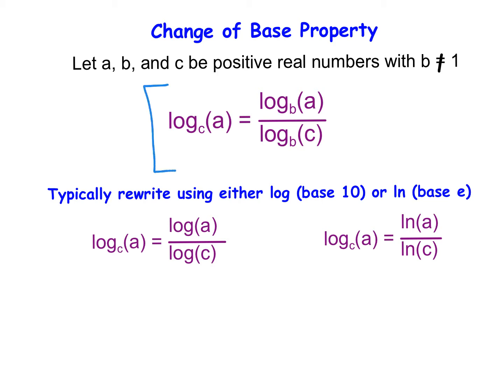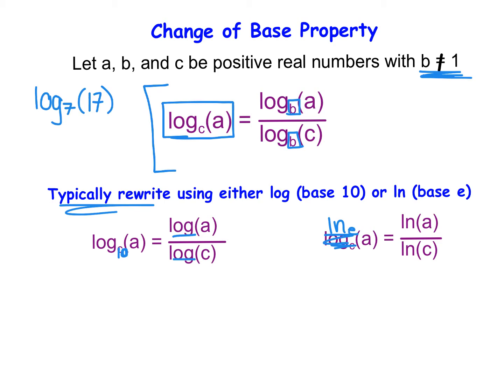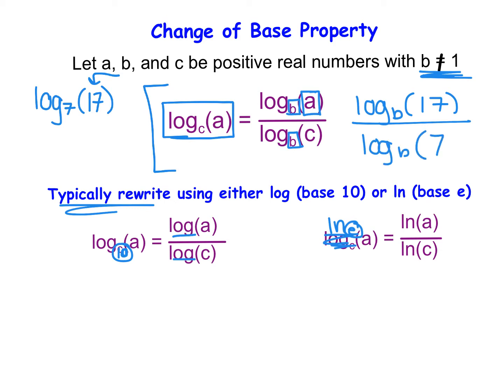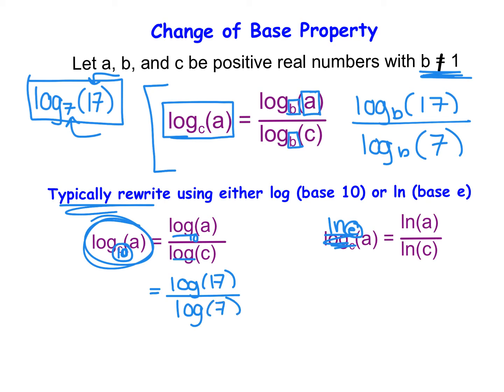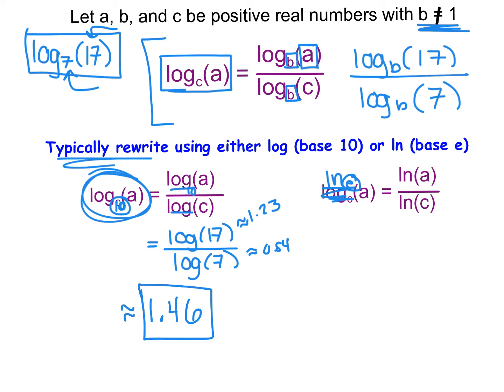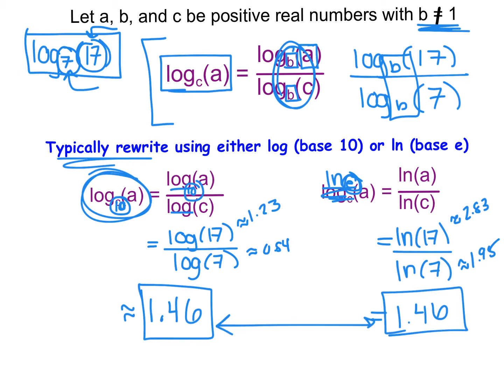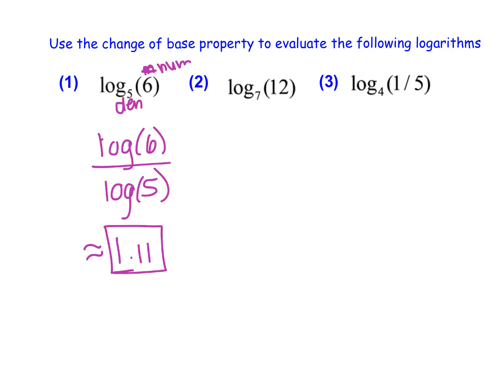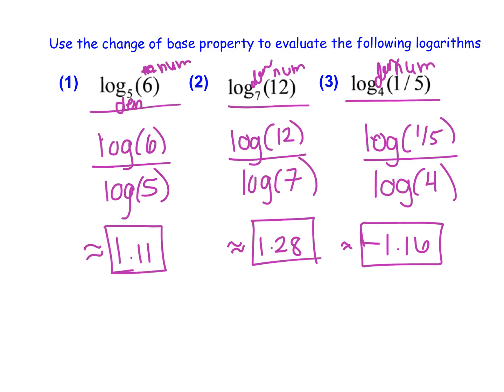Alg2 Ch6V16 - can describe and use the change in base formula to evaluate logarithms